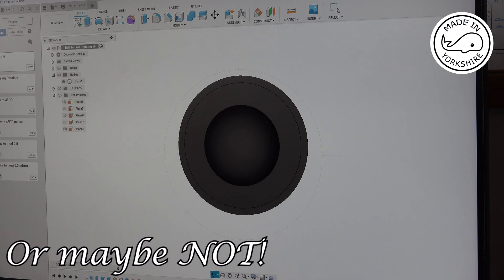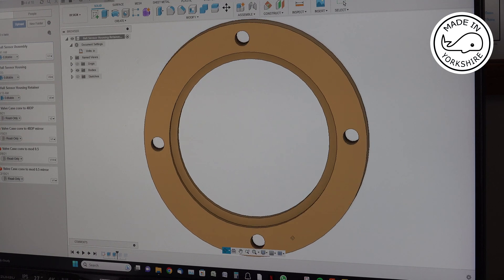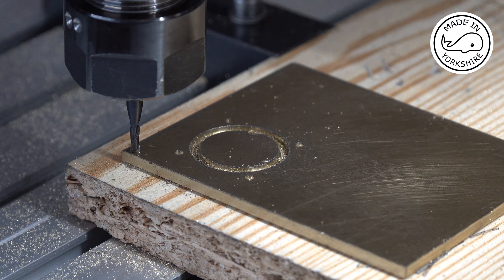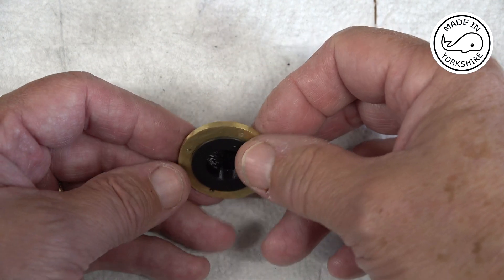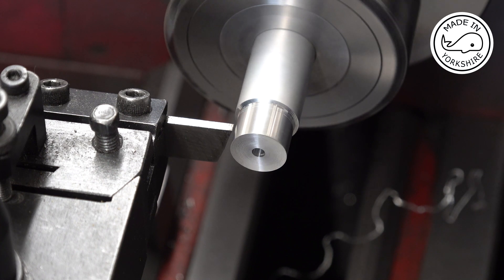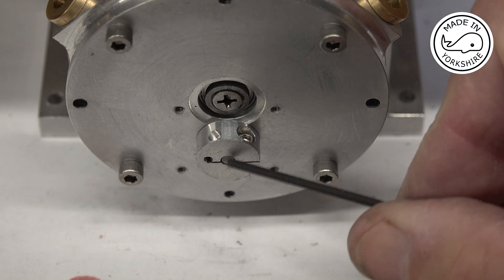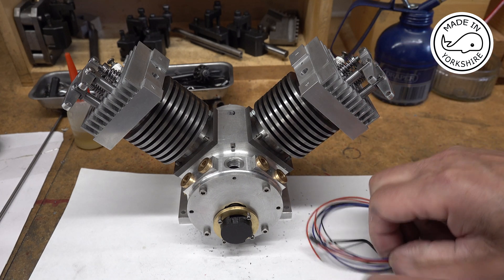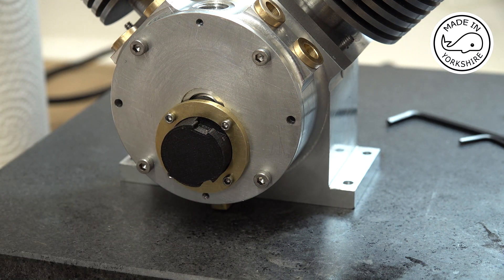MT49 Part 18 - Jerry Howell V-twin IC Engine. Ignition - Part 1. In 4K/UHD be Andrew Whale.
In this video, part 18 of the series, I start work on the ignition.
To download the Hall Sensor Housing stl from thingiverse, copy the link into your browser:

Cheers!